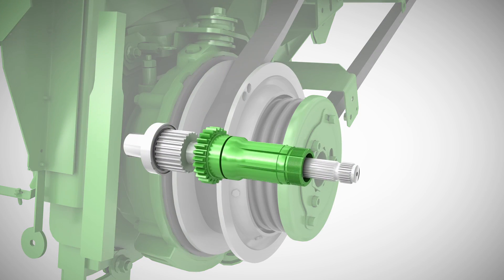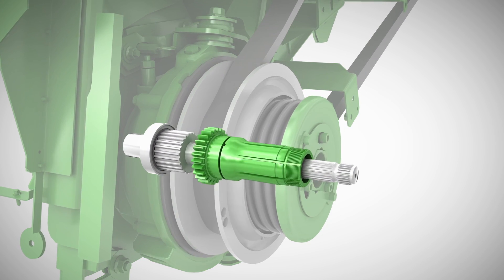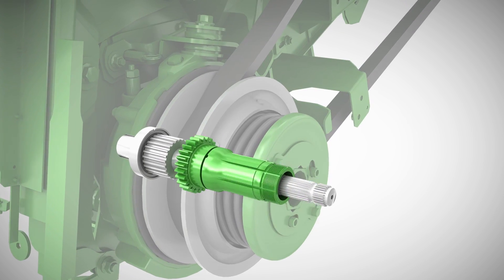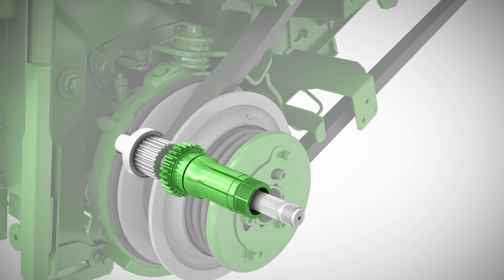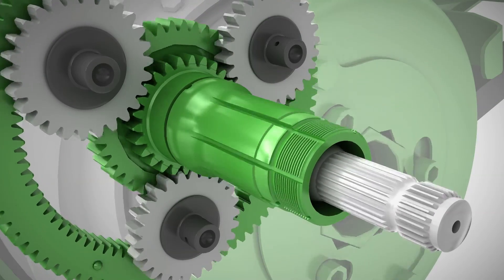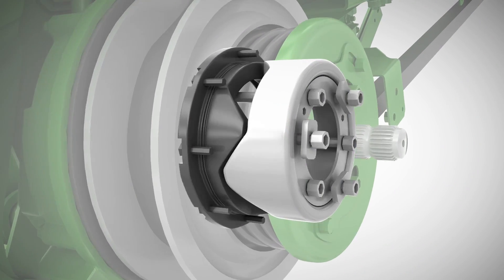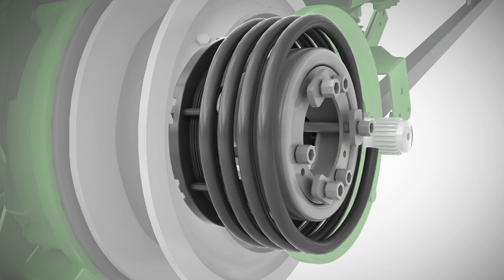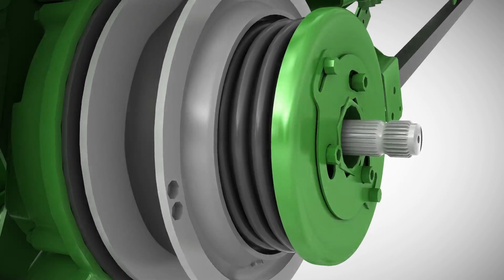John Deere - Feederhouse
Client: John Deere
Animation: Bazillion Pictures